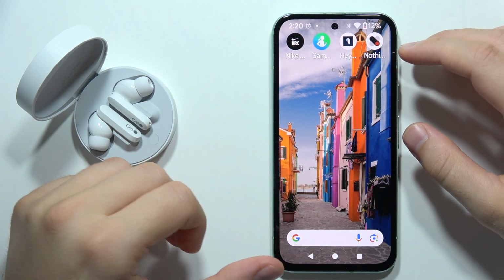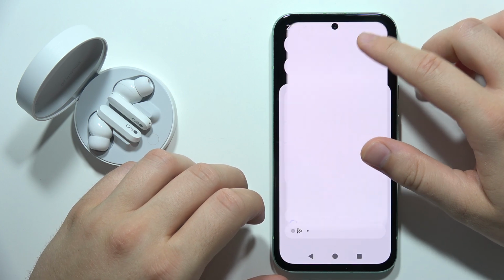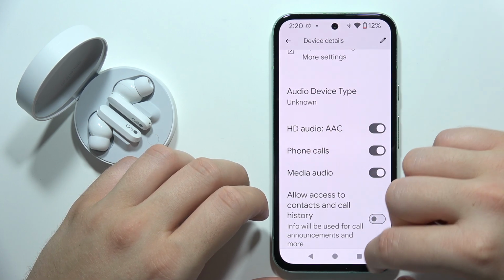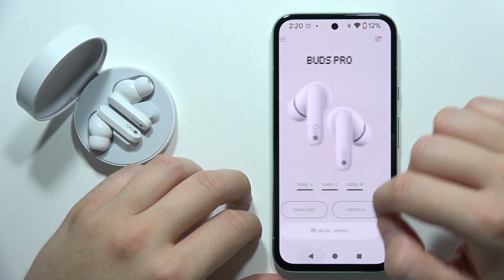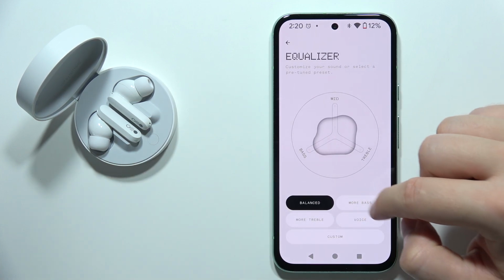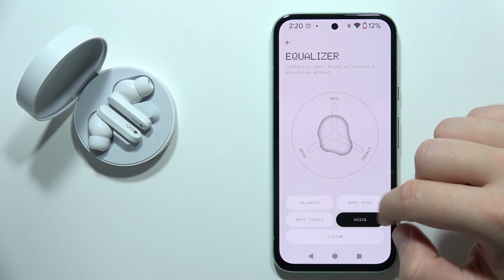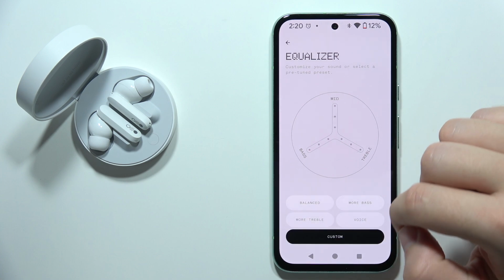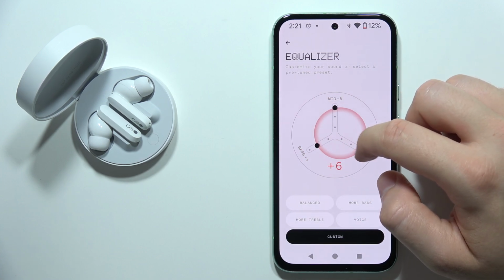CMF Buds Pro: How to Improve Sound Quality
Discover how to improve the sound quality of your CMF Buds Pro with these effective tips. Adjusting settings and optimizing your earbuds can enhance your overall audio experience. Follow these steps to achieve better sound quality and clarity. Perfect for anyone looking to elevate their listening experience with the CMF Buds Pro!